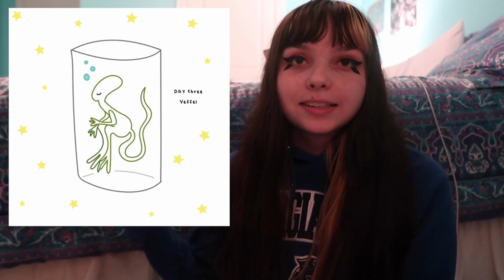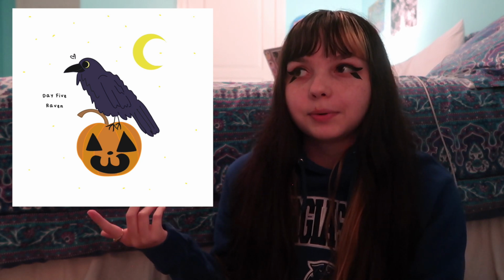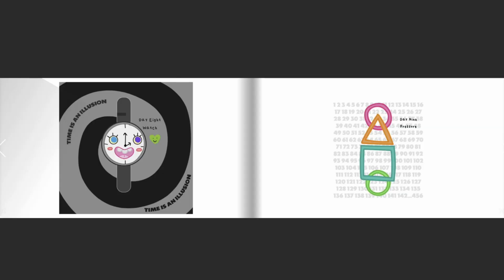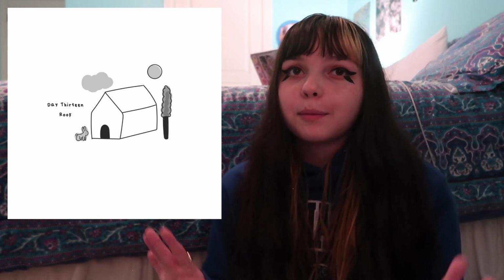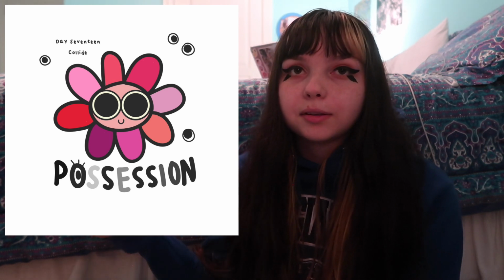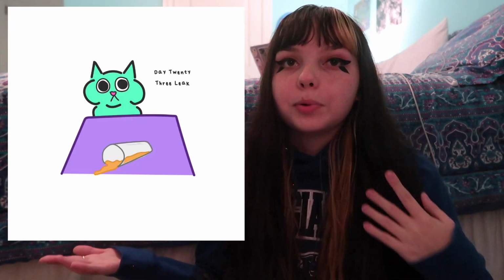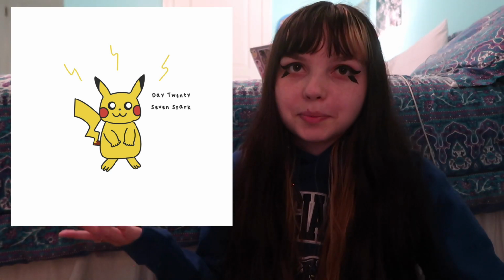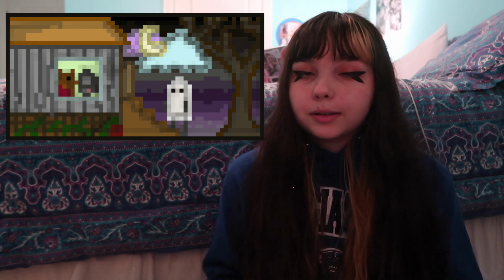my inktober 2021 prompt doodles :) 🦇✏️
doodling

New uploads whenever i can now that classes have started !!!

Intro art by @tybotic on instagram :)

◦ halloween theme - acnl
• Mystery Box
Music from Uppbeat (free for Creators!):
◦ Fairytales
• drivin’ - acnh

equipment:
-camera: canon g7x powershot mark ii